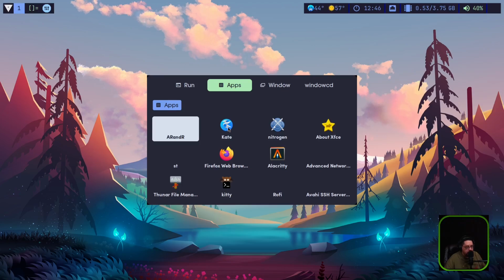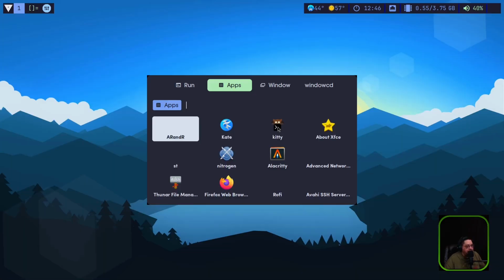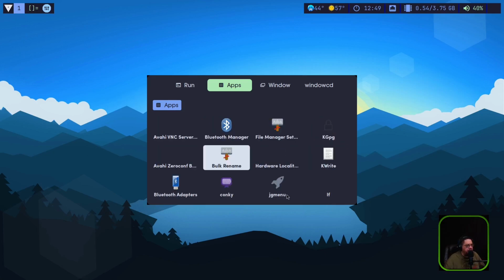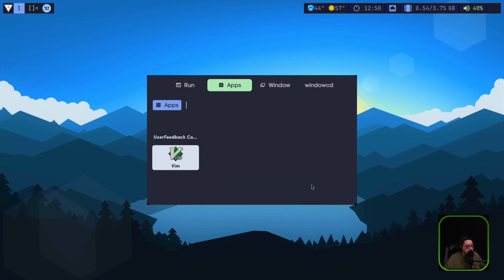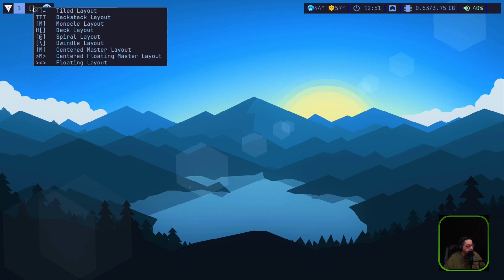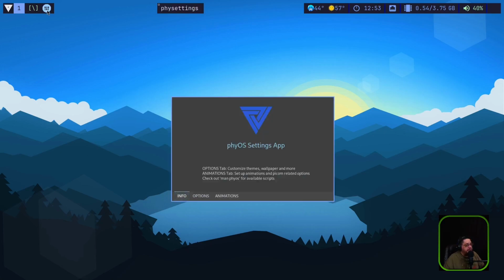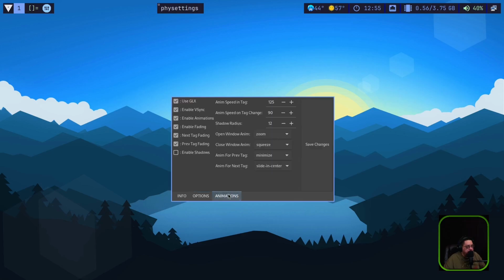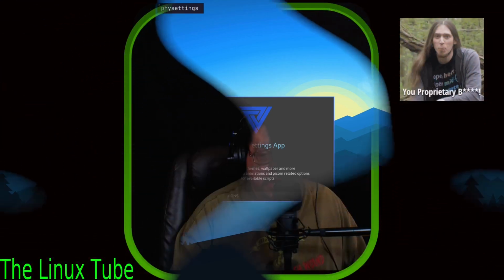Linux | First Look At PhyOs, Arch Based DWM Thats Tricked Out !!!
An Arch Based DWM Tricked Out For Awesome User Expierence !!!

### Show Links
(Wormhole Link)